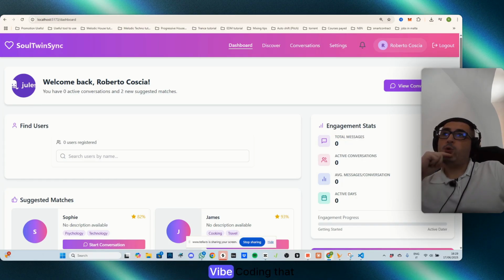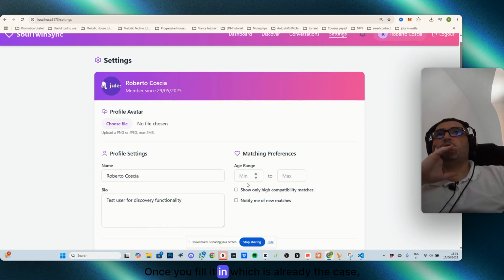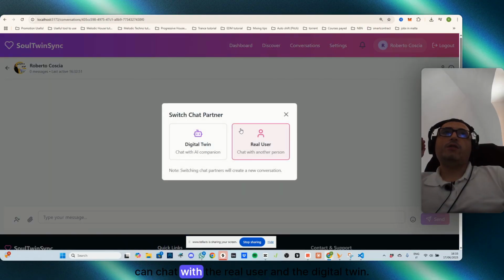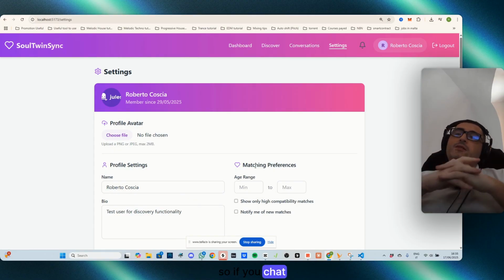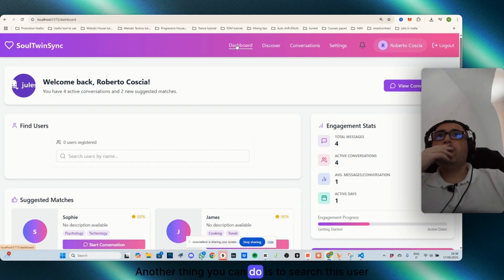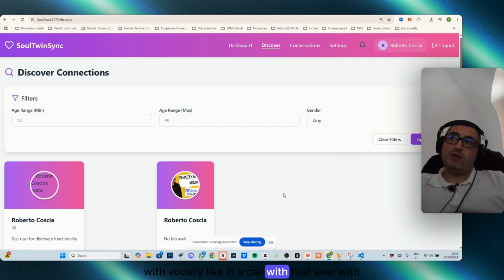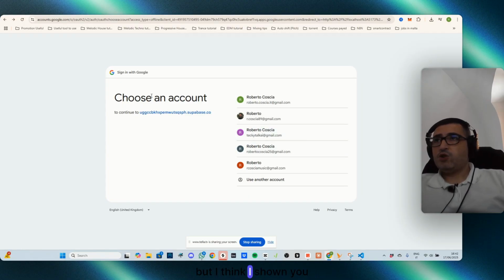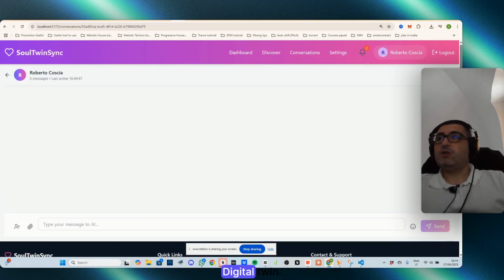Can My Vibe Coded App Become a Startup?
Tired of awkward first messages on dating apps? In this video, I introduce SoulTwinSync, a revolutionary web application I built from the ground up to solve shyness and help you make genuine connections!

Discover how SoulTwinSync uses a unique "Digital Twin" feature, powered by AI, that lets you chat with a virtual version of a person before you talk to them for real. Learn how this helps you understand their personality, interests, and conversation style, giving you the confidence to break the ice. We'll dive into all the features, including personality/hobby tests, uploading WhatsApp chats to create an accurate AI twin, and a live demo of the chat in action.

If you're interested in the future of dating, AI applications, and innovative solutions to common social challenges, you don't want to miss this deep dive into the creation and functionality of SoulTwinSync.

Categorized Video Timestamps
Here are the key moments from the video, optimized for search visibility and user engagement.

▶️ Introduction to the Concept

[00:00] Introducing SoulTwinSync: A new dating app designed by the creator to solve user shyness.
[00:43] The Core Problem: Why People Hesitate on Dating Apps: An explanation of the social anxiety SoulTwinSync aims to fix.
[01:09] The Solution: AI Digital Twins & Personality Tests: A breakdown of the app's two main features for building user confidence.
▶️ App Features & Live Demonstration

[01:35] User Profile & Settings Walkthrough: A look at how users can customize their matching preferences, notifications, and profile.
[02:27] How to Find Users & Start a Conversation: A demonstration of the user dashboard and the process of initiating a chat.
[03:16] Live Demo: Chatting with an AI Digital Twin: See how the digital twin remembers user info and mimics the real person's personality.
[06:40] Expressing Strong Interest & Making a Connection: How to notify a user that you're especially interested in chatting with them.
[07:07] Discover & Filter Potential Connections: Using the app's discovery features to find matches based on age and gender.
▶️ Future Plans & Conclusion

[07:40] The Future of SoulTwinSync: Vocal Chat & AI Voice Cloning: A sneak peek at planned enhancements for the application.
[08:09] Acknowledging Current Issues & Continuous Improvement: A transparent look at the app's development process and call for user feedback.

  / roberto-coscia-8300b05b